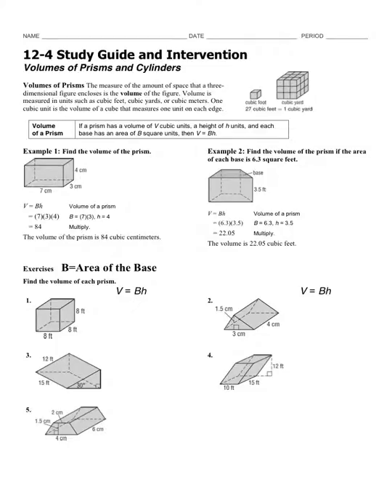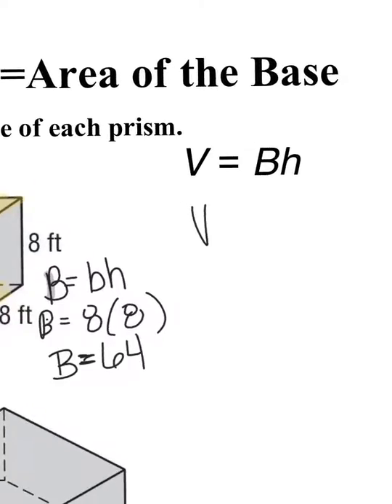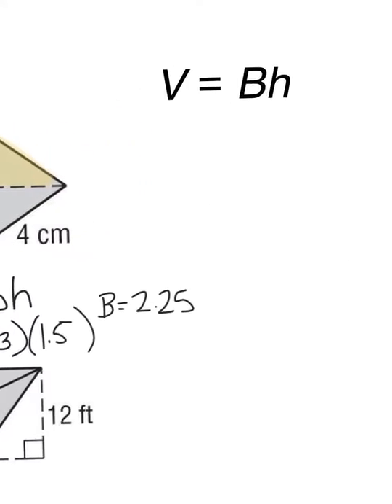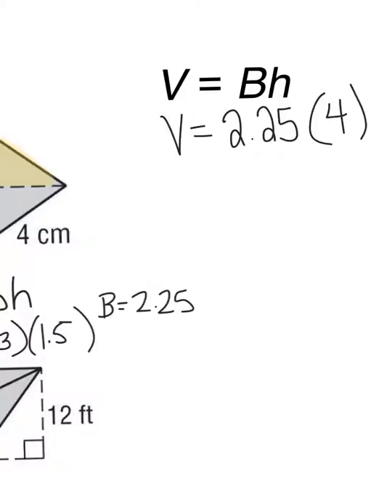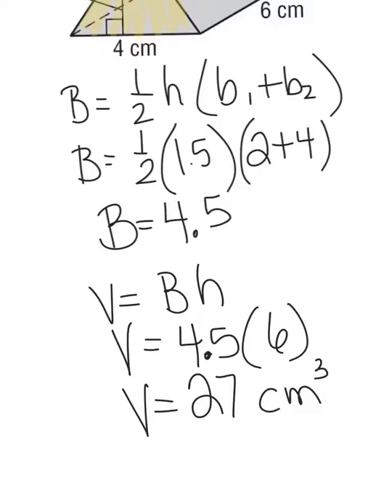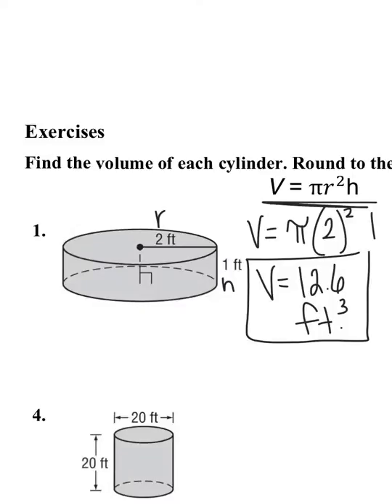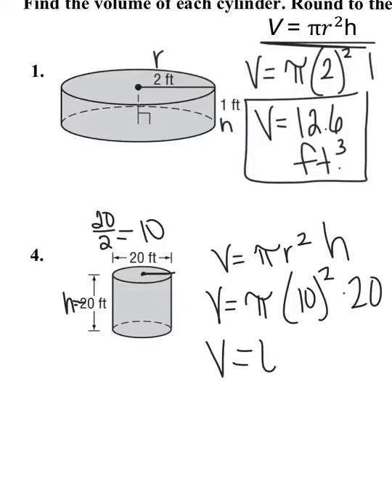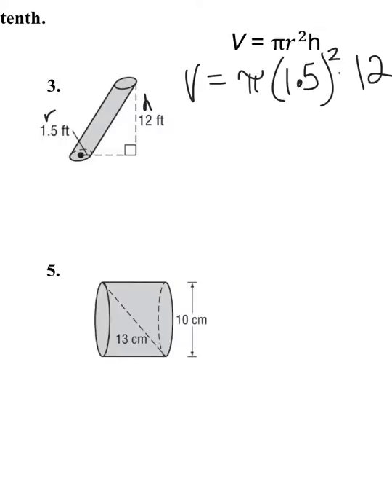12-4 Volumes of Prisms and Cylinders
12-4 Volumes of Prisms and Cylinders